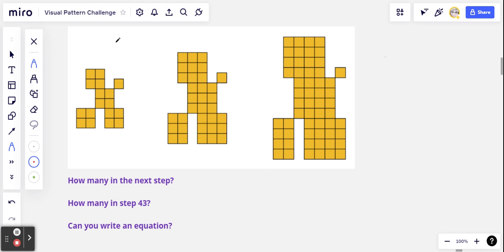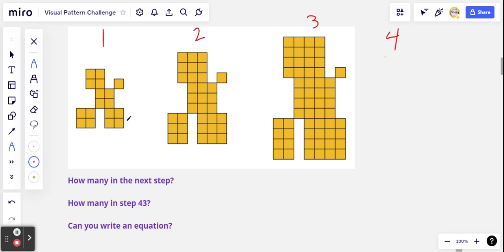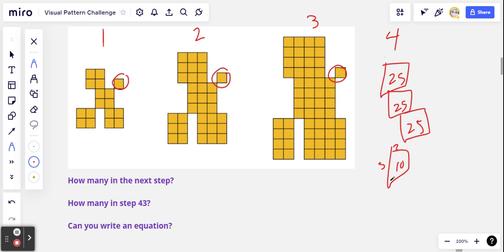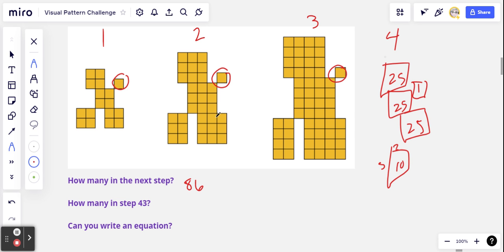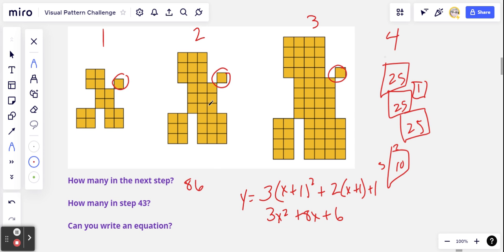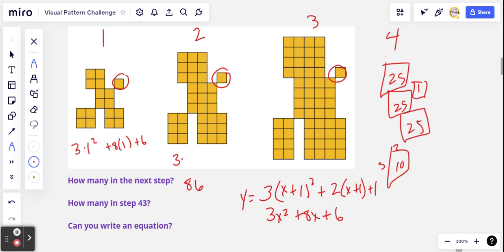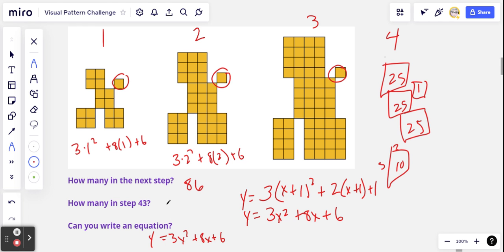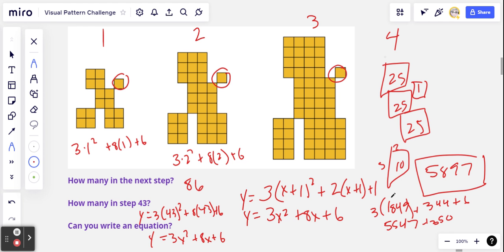Visual Pattern Challenge 176 - a monster!